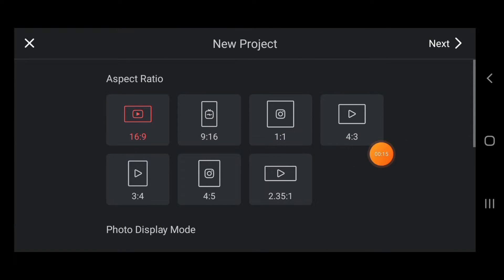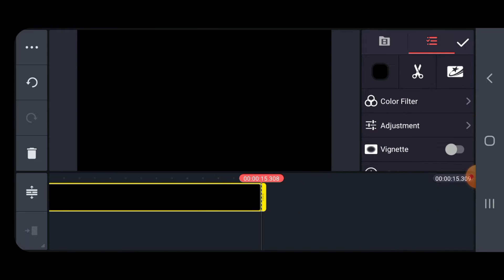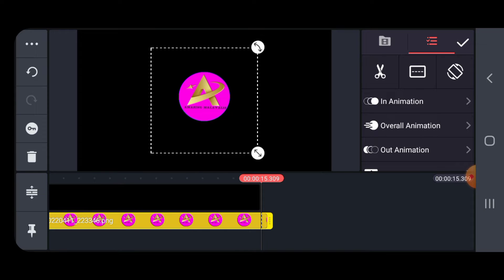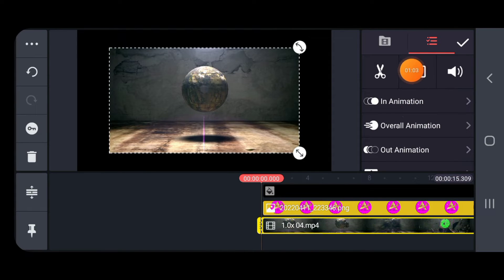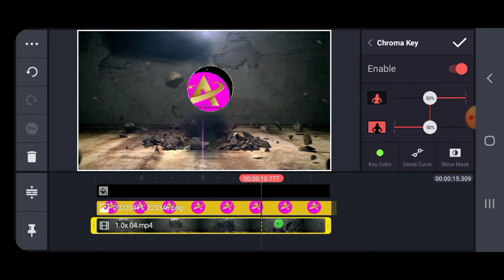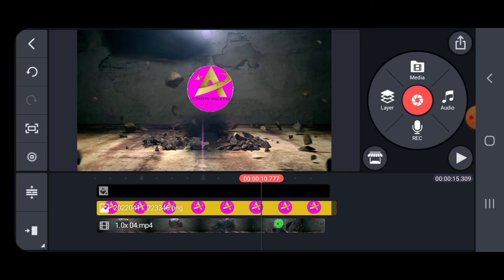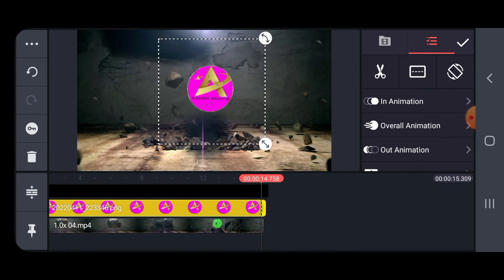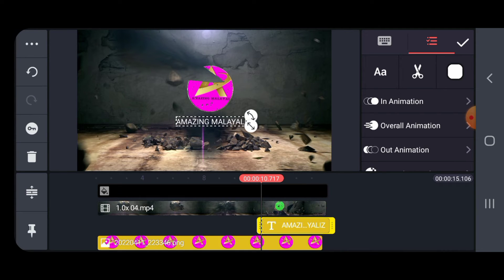How to create 3D intro malayalam | How to create youtube intro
TAG-
1: logo
2: editable intro
3: simple intros
4: 2D intro
5: professional intro
6: no copyright
7:no copyright intro
8: free to use
10: free to use intro
11: after effects
12: intro template
13: free to use template
14: creative commons intro
16: after effect intro
17: after effect
18: How to make professional vlog intro
19: professional vlog intro on android
20: How to make vlog intro
21: professional intro editing
22: glitch intro professional intro tutorial
23: kinemaster trick videography
24: intro making android tricks and tutorials
25: video editing tutorial
26: how to make a professional vlog intro
27: how to make gaming intro like
28: how to make gaming intro on kinemaster
29: how to make gaming intro on android kinemaster
30: how to make gaming intro on pc
31: how to make gaming intro online